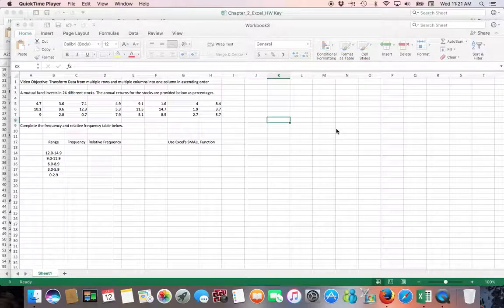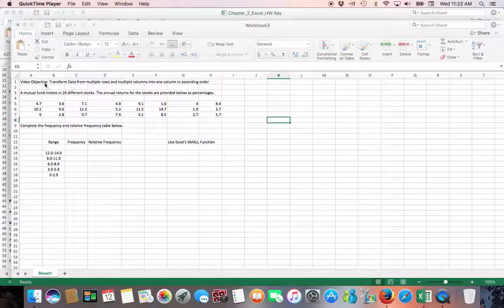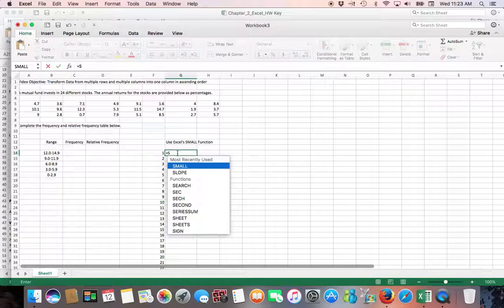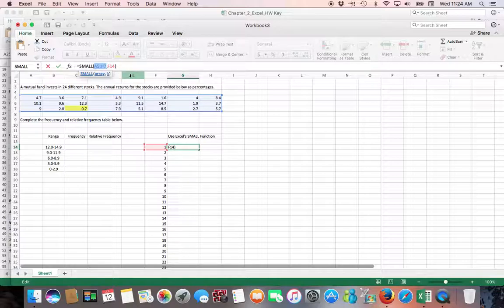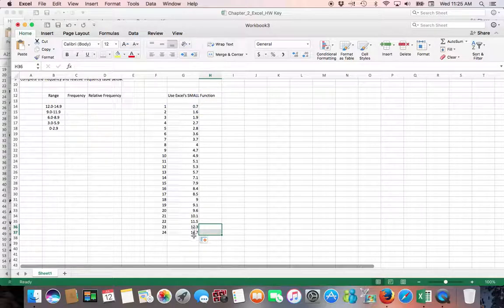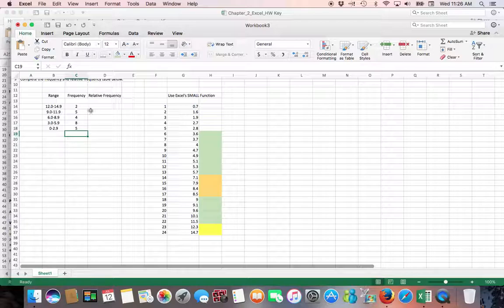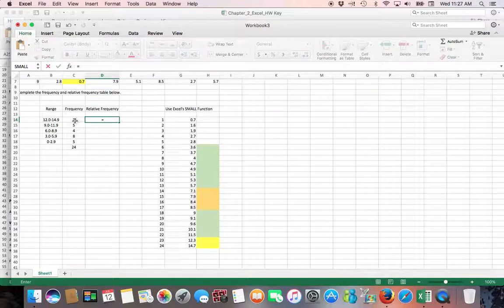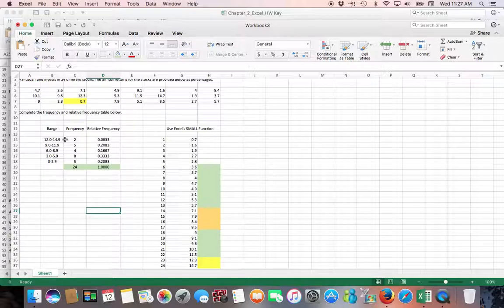CHAPTER_2_SMALL FUNCTION (Multi-Rows & Columns)